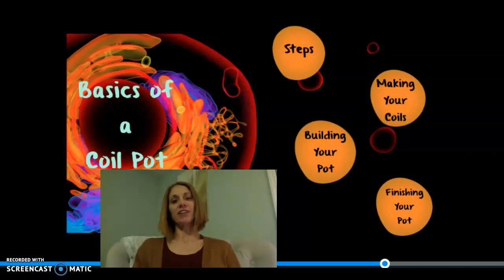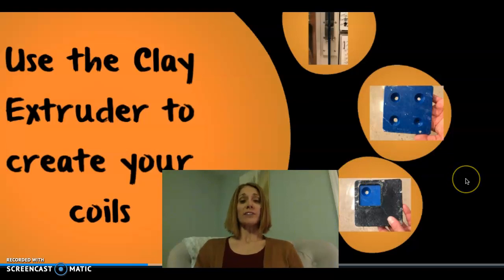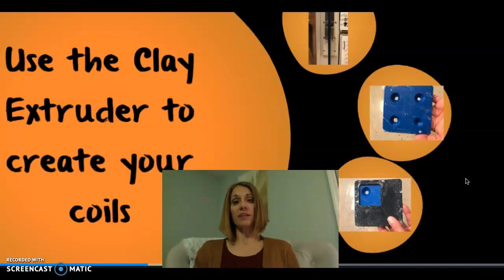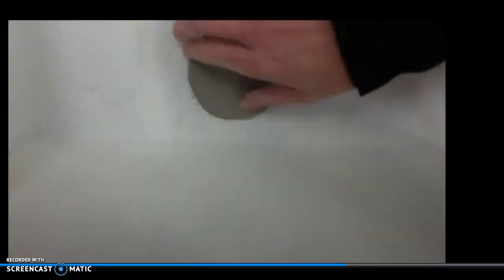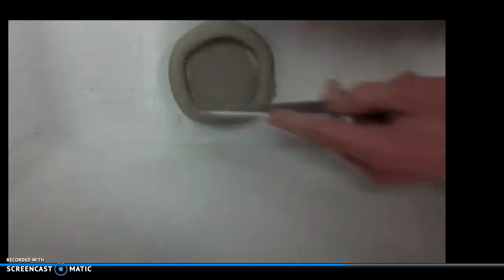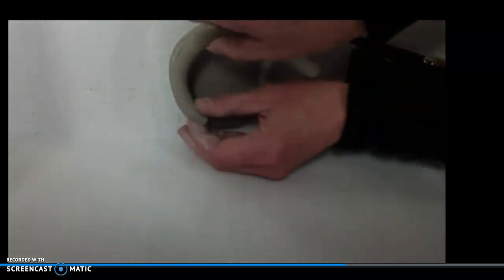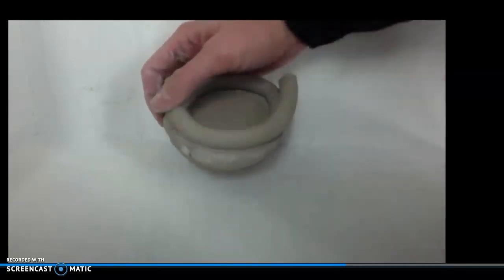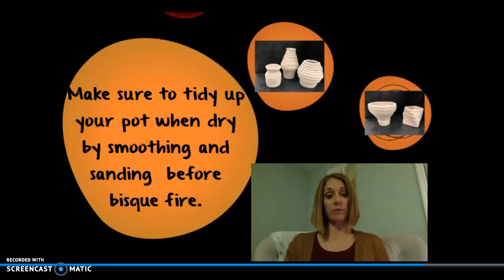Basics of a Coil Pot